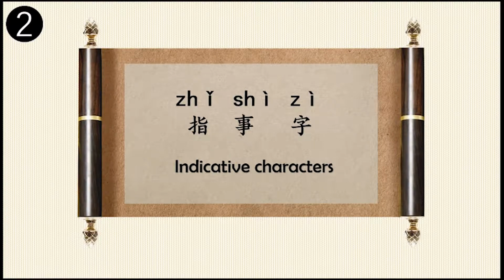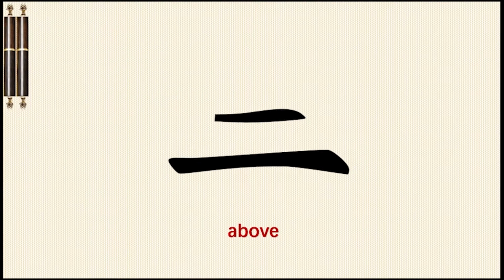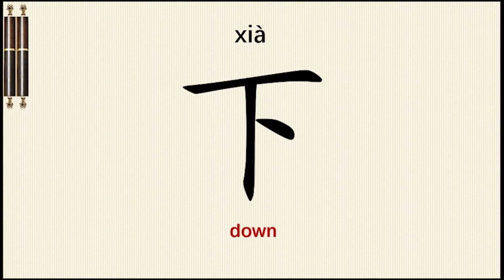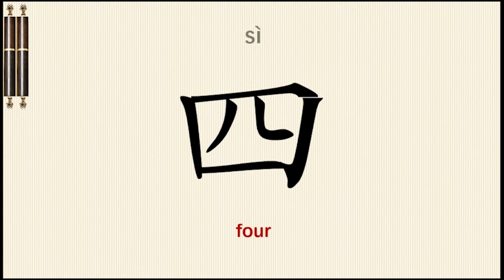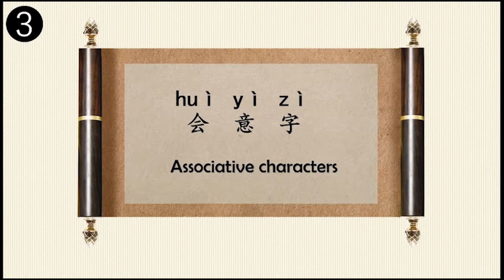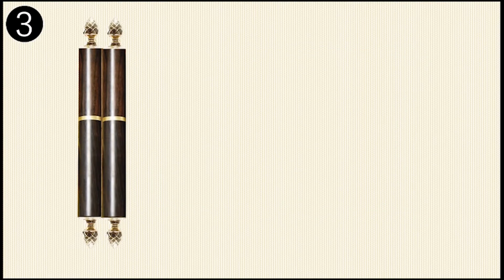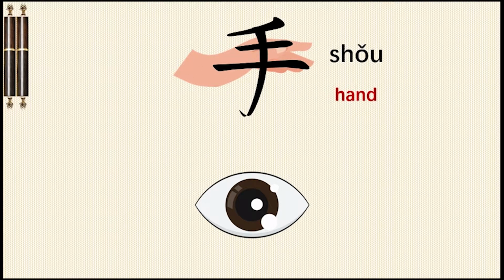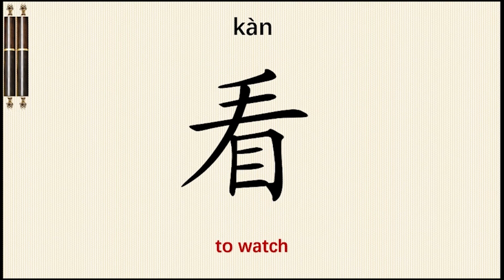Rules for Chinese character formation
How did the ancient Chinese people invent the Chinese characters?
What are the four rules of character formation?
How can you remember as many characters as possible?
In this video,you can find the answer!